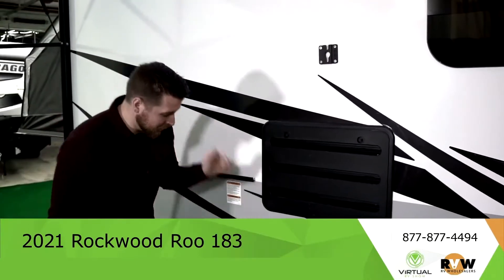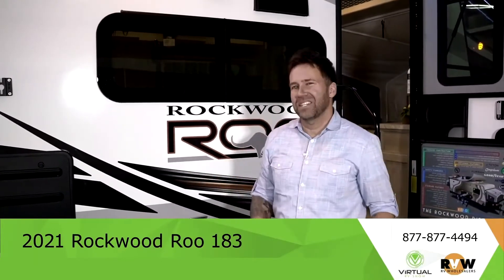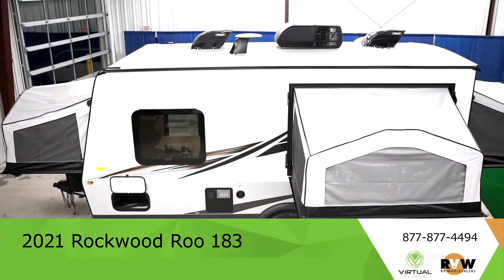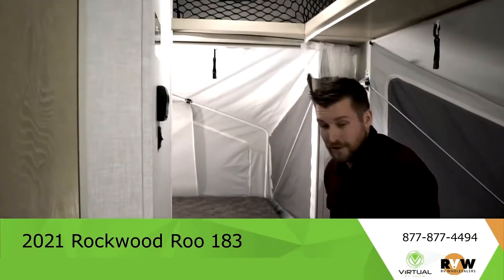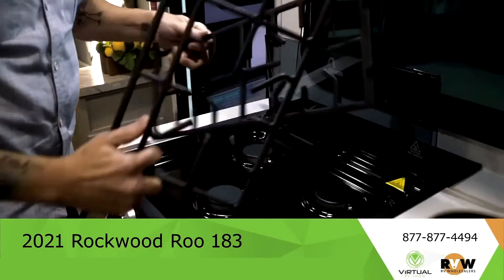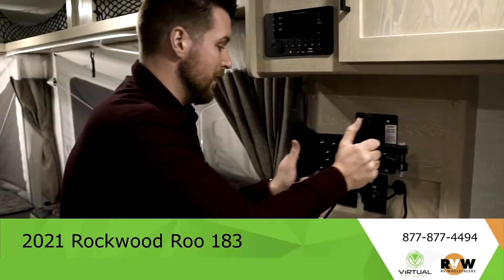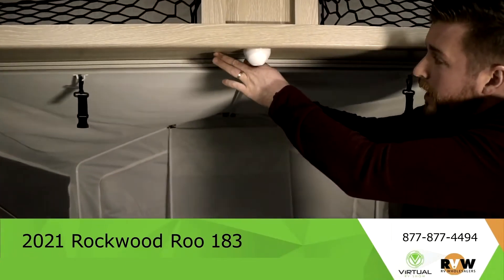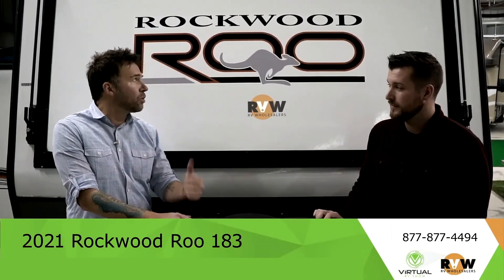2021 Rockwood Roo 183 Hybrid Trailer Walk-Through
Check out this walk-through with our Guest RV Experts Duncan and David on the 2021 Rockwood Roo 183 by Forest River RV

This model features the following:
• 12V Deep Cycle Battery
• Standard Roo Package H: White 2 Tone Exterior | Power Tongue Jack | Newport Ash Solid Cabinetry with Solid Doors | Hidden Hinge Cabinet Doors | Square Bunk Ends with Attached Boots & Aircraft Cable | Gas Griddle | Automotive Grade Easy Latch Bunk Latch/Lock | 2"Accessory Hitch | Aluminum Cage Construction Including Roof/Floor | Large Flat Screen TV | Dexter Torflex Torsion Axles with Polished Wheels | Pleated Shades | All in One Teton HD TV/Wi-Fi / AM / FM Antenna (LTE Prep) | Heated Mattresses | Blue Tooth System Control Panel | Black Tank Flush | Azdel Structural Exterior Walls | Rear Back Up Camera Prep | Goodyear Tires with Tire Pressure Monitoring System | Spare Tire/Carrier/Cover | Residential Look Kitchen Countertop with Undermount Sink | Roof Mount Solar Prep | Quick Recovery Auto Ignition Gas/Electric Water Heater | Enclosed Underbelly | Mor-Ryde E-Z Lift Staircase Step | Shower Miser | Key Alike Door and Compartment Locks
• Water Purifier
• RVWholesalers Nationwide Service Network

Intro - 00:00
Outside -  00:22
Inside - 02:40